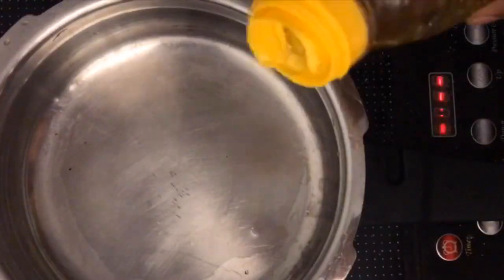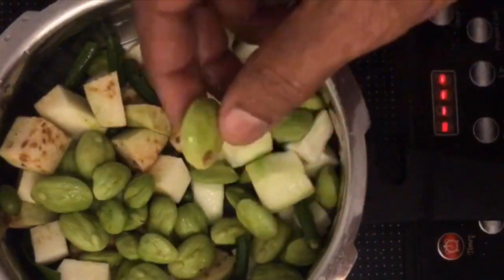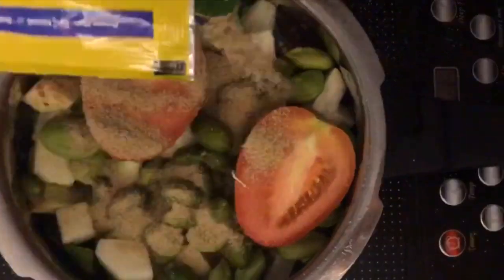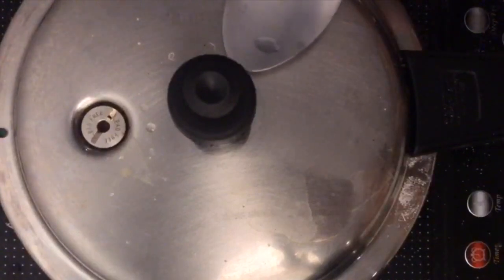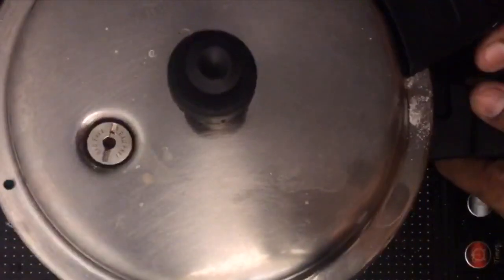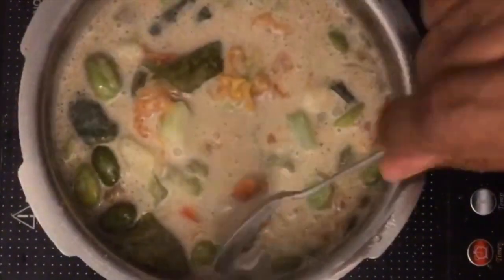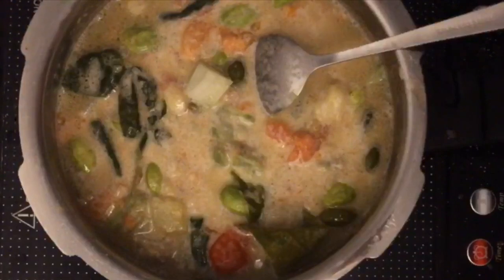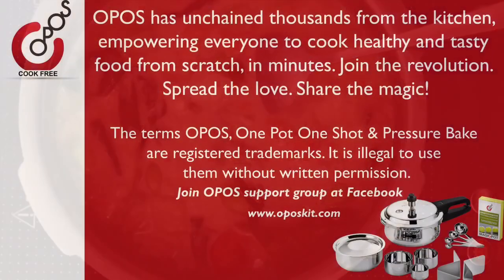5 min OPOS Indonesian Sayur Lodeh